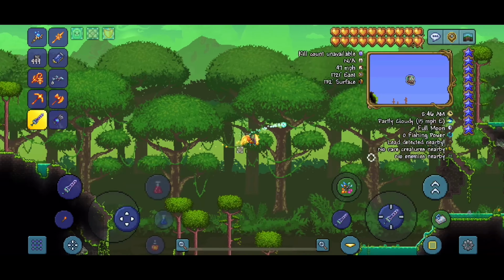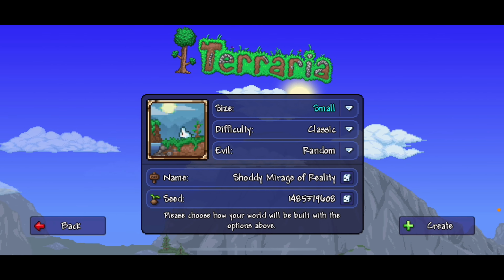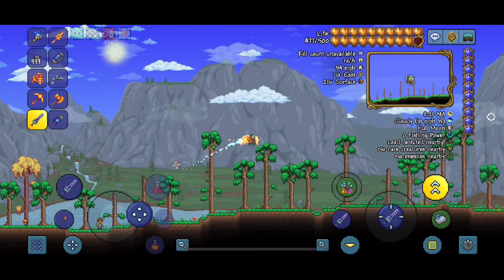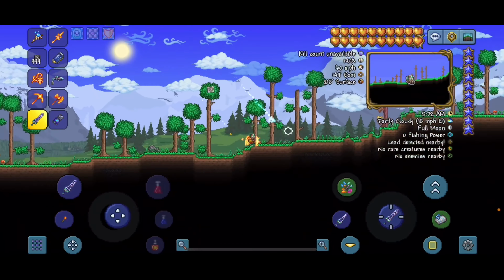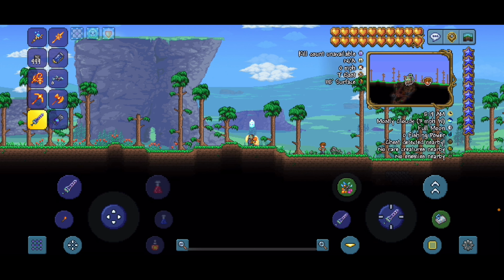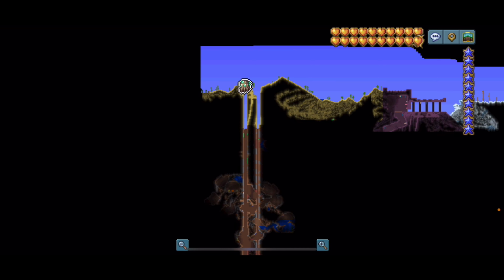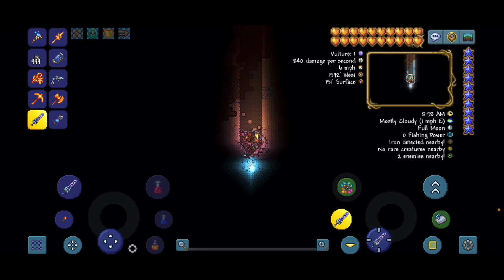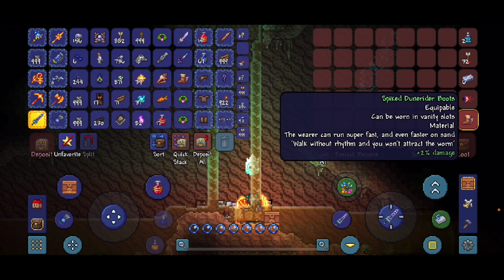200 subscribers special: every terraria seed I’ve made part 2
Thanks for 200 😊